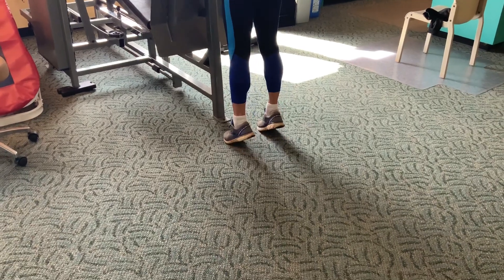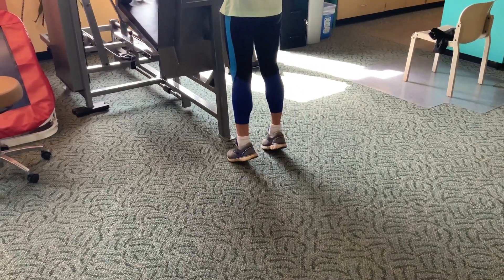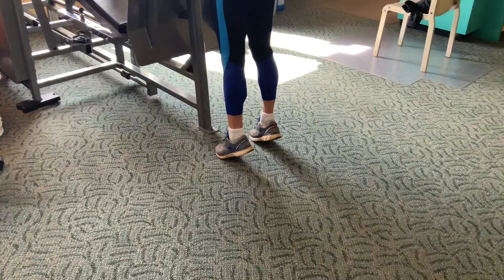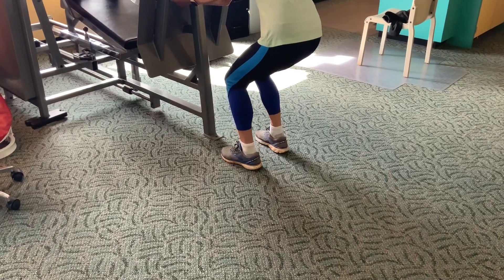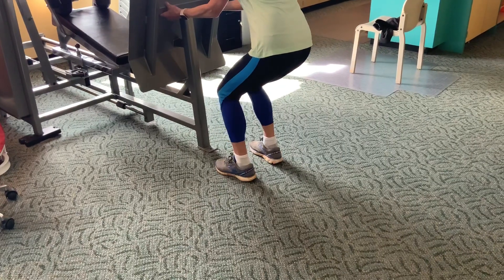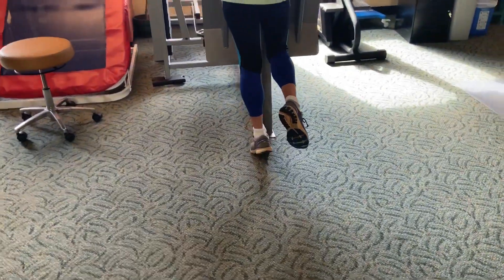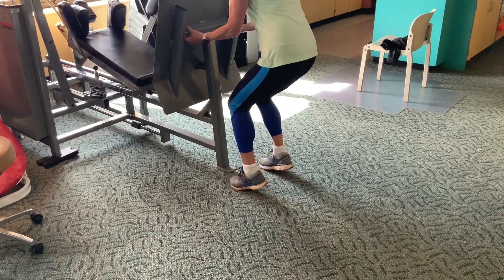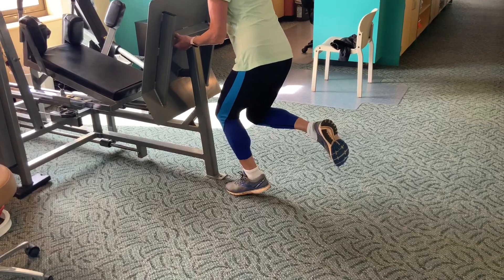Strengthening of the Achilles Tendon’s 2 Muscles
Dr. Richard Blake describes the typical strengthening of the 2 muscles that make up the Achilles Tendon: Gastrocnemius and Soleus.